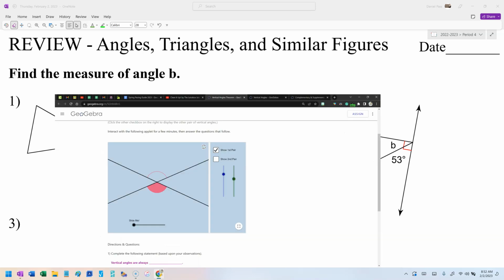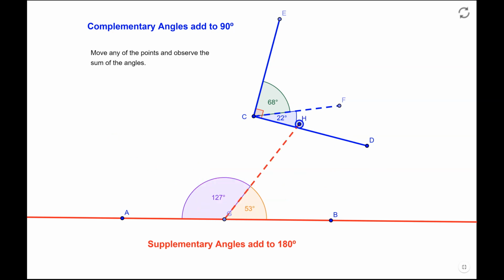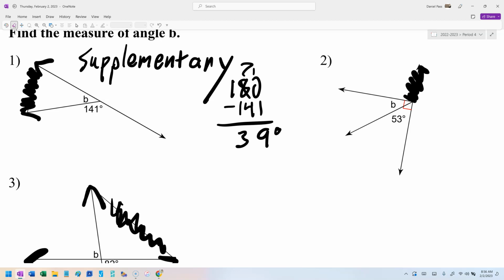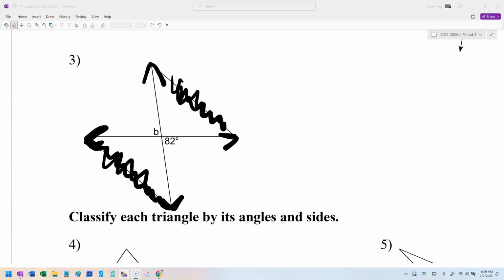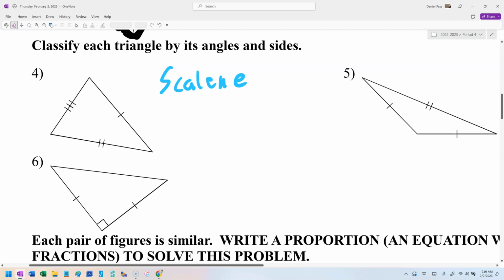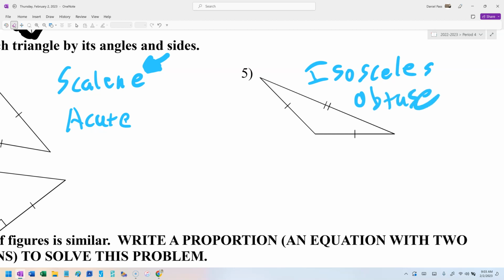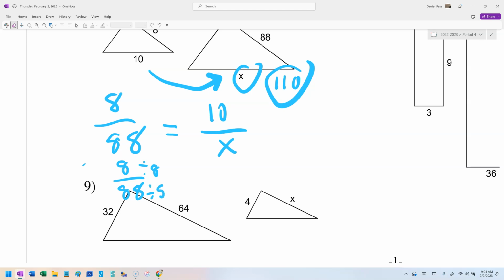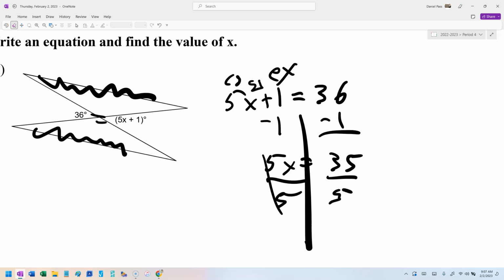Mr. Pass - Period 4 - Test Review - Geometry Part 1 - Angles, Triangles, and Similar Figures